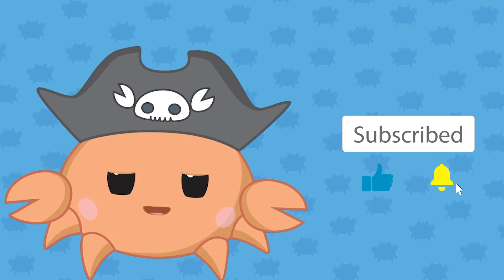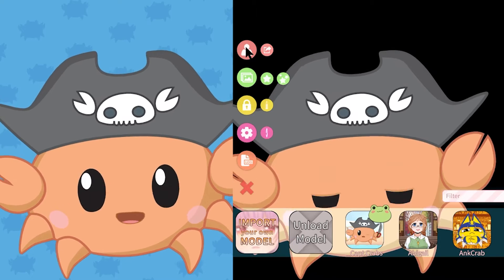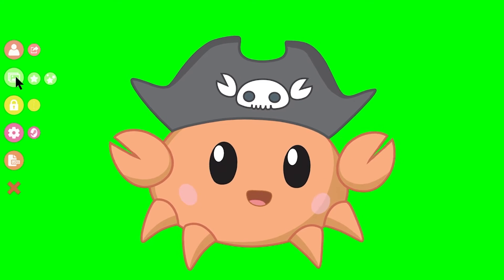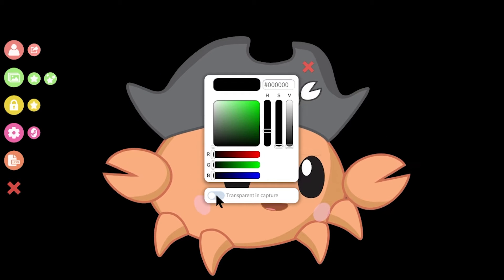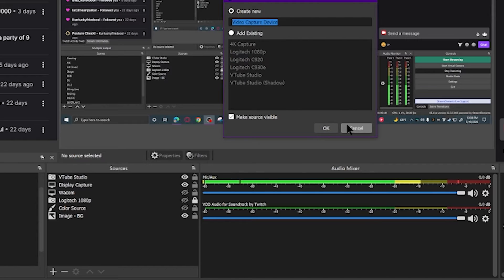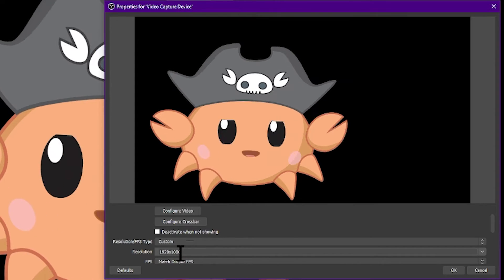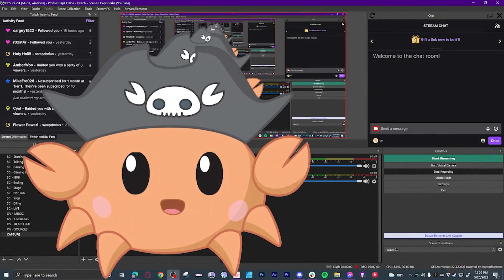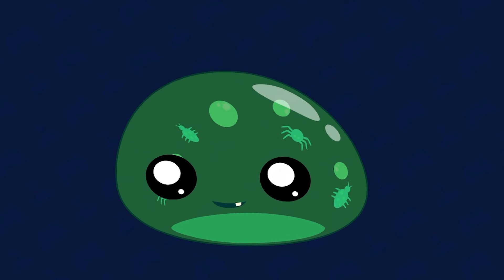Tutorial: Alpha in VTube Studio and OBS with NO GREENSCREEN!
Here is a trick that a lot of people don't know or use when vtubing to not have to use greenscreen and have people see your overlays when opening menus in vtube studio.  With this trick you can use alpha on your model by default in OBS Studio!